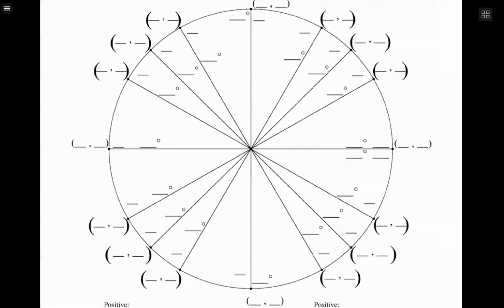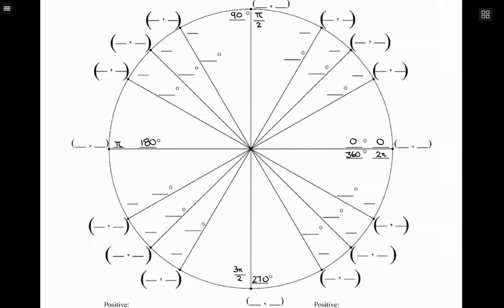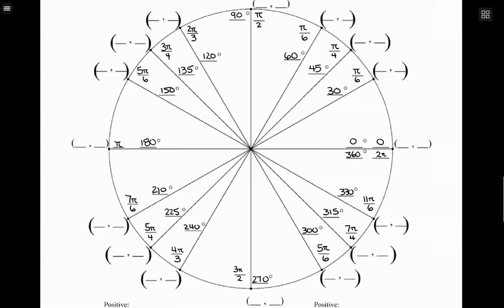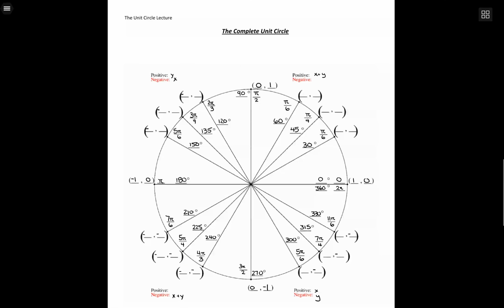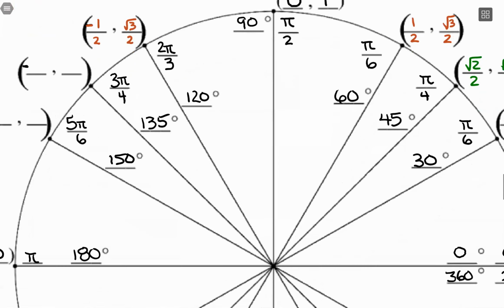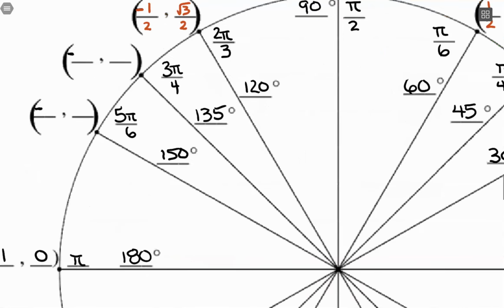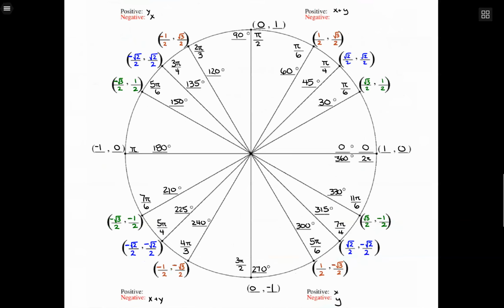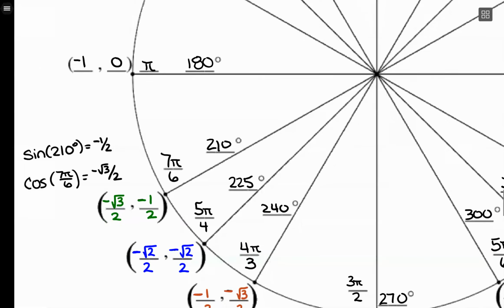The Unit Circle